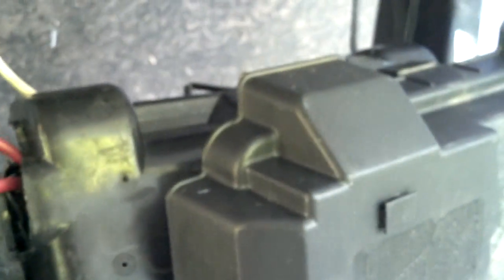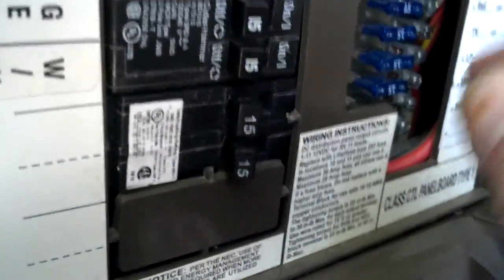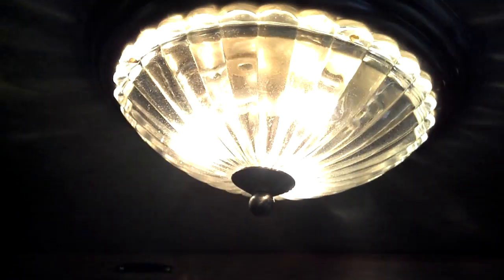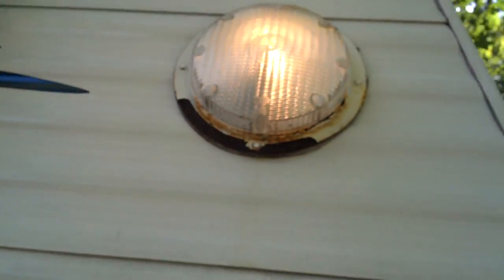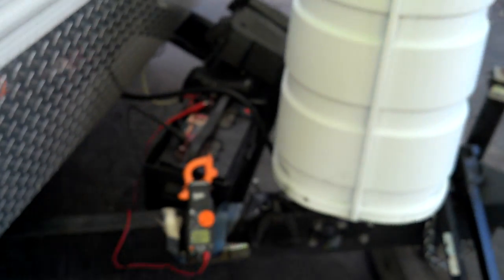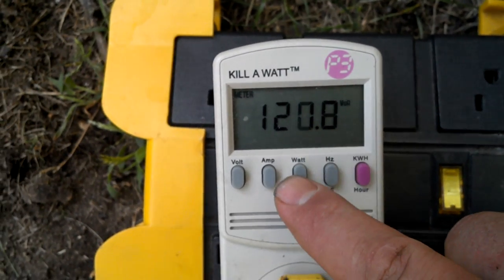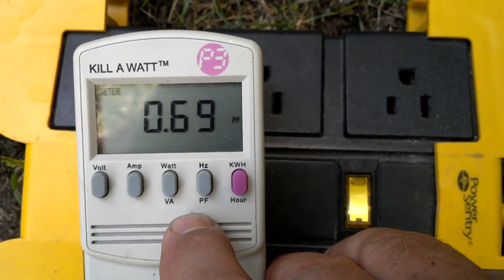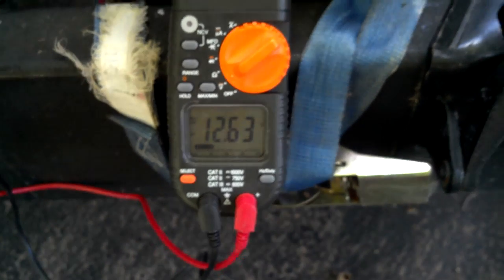Champion 2000 Watt Inverter WFCO converter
After 5 hours of running 12 - 12 volt bulbs, 40 minutes of water pump time to pump 60 gallons of fresh water and 5 hours of my inverter running my flat screen TV at 200 Watts. Starting battery voltage was 12.66 volts. Ending voltage was 11.88 volts. The Champion 2000 Watt inverter generator in economy mode effectively started the WFCO 950 Watt rated converter to charge the batteries and continued to run all items accept the water pump, because I was out of water. Voltage at the battery was 12.6 volts during initial charge. All applied voltage, amps, volt amps, wattage and power factor are shown in the film. The batteries are 2 full deep cycle marine batteries, BCI group size 29. They are 2 years old. Before the test, I left the camper unplugged for 24 hours, only the electronics from the fridge was running.